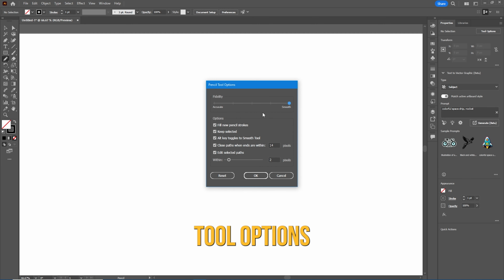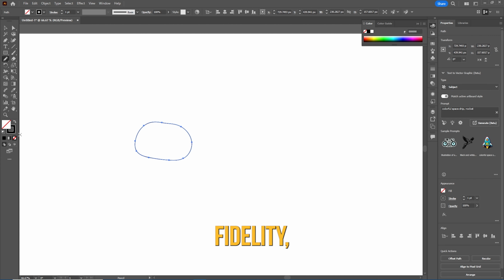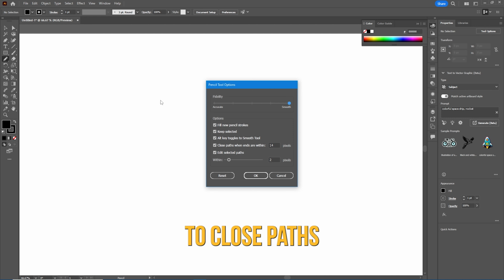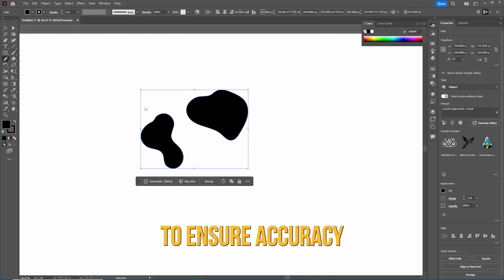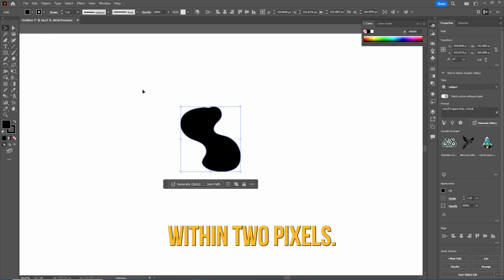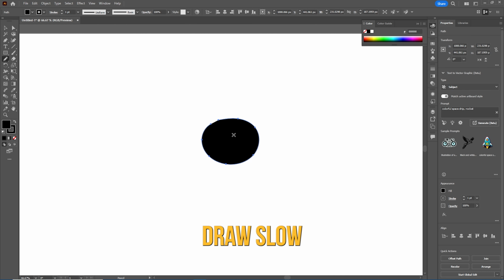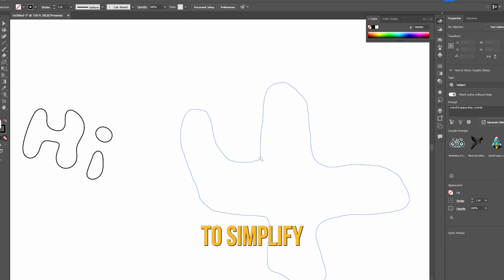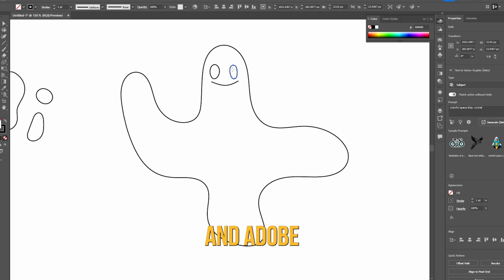HOW TO CREATE SMOOTH LINES WITH THE PENCIL TOOL IN ADOBE ILLUSTRATOR - JSXVGE D.A.D #9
Today were going over how to create Smooth lines with the pencil tool in adobe illustrator!